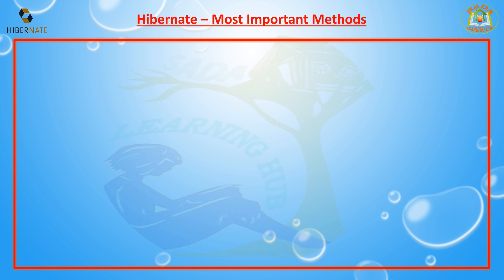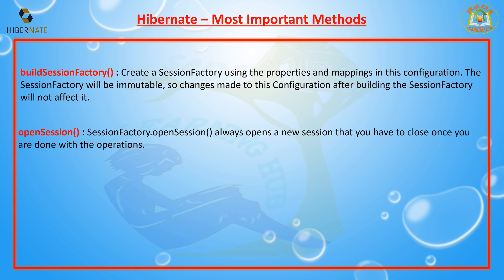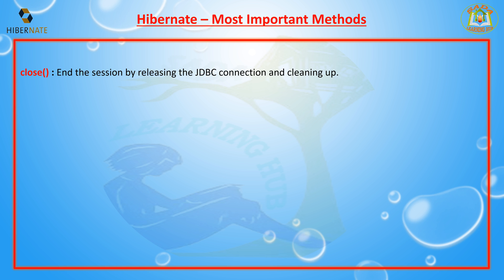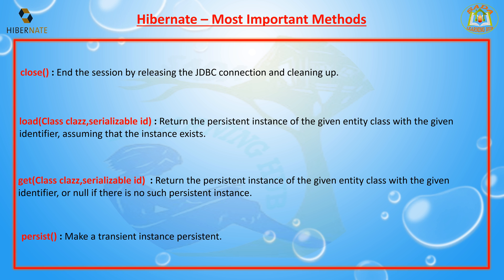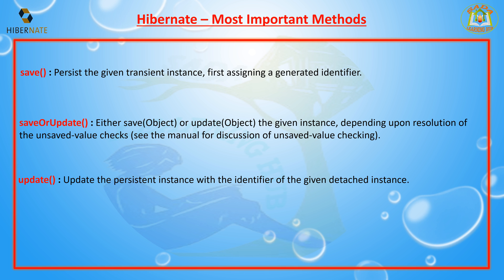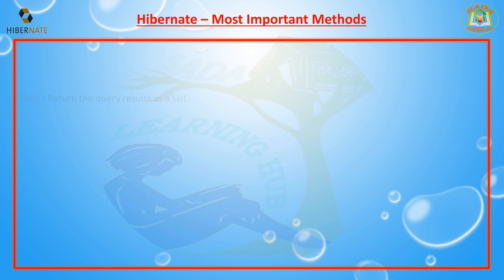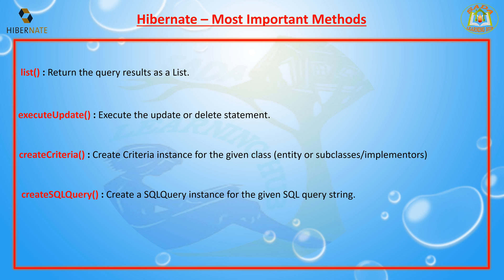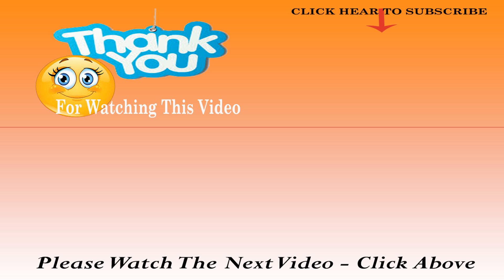Lesson - 71 : Hibernate - Most Important Methods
Hibernate – Most Important Methods:
buildSessionFactory() : Create a SessionFactory using the properties and mappings in this configuration. The SessionFactory will be immutable, so changes made to this Configuration after building the SessionFactory will not affect it.
openSession() : SessionFactory.openSession() always opens a new session that you have to close once you are done with the operations.
beginTransaction() : Begin a unit of work and return the associated Transaction object. If a new underlying transaction is required, begin the transaction. Otherwise continue the new work in the context of the existing underlying transaction.
commit() : Commit this transaction.
close() : End the session by releasing the JDBC connection and cleaning up.
load(Class clazz,serializable id) : Return the persistent instance of the given entity class with the given identifier, assuming that the instance exists.
get(Class clazz,serializable id)  : Return the persistent instance of the given entity class with the given identifier, or null if there is no such persistent instance.
persist() : Make a transient instance persistent.
save() : Persist the given transient instance, first assigning a generated identifier.
saveOrUpdate() : Either save(Object) or update(Object) the given instance, depending upon resolution of the unsaved-value checks (see the manual for discussion of unsaved-value checking).
update() : Update the persistent instance with the identifier of the given detached instance.
merge() : Copy the state of the given object onto the persistent object with the same identifier.
evict() : Remove this instance from the session cache.
clear() : Completely clear the session.
delete() : Remove a persistent instance from the datastore.
createQuery() : Create a Query instance for the given HQL query string.
list() : Return the query results as a List.
executeUpdate() : Execute the update or delete statement.
createCriteria() : Create Criteria instance for the given class (entity or subclasses/implementors)
createSQLQuery() : Create a SQLQuery instance for the given SQL query string.
getnamedQuery() : Create a Query instance for the named query string defined in the metadata.